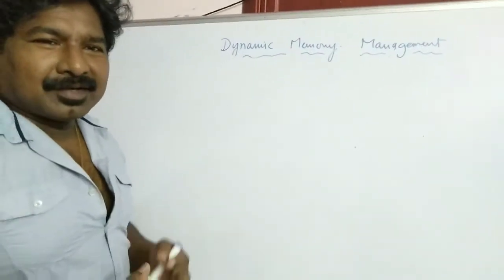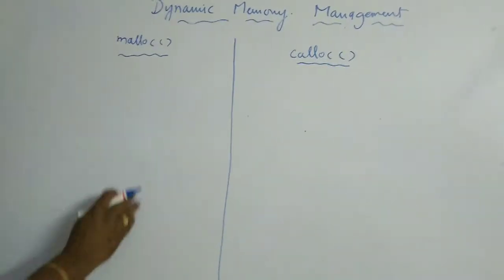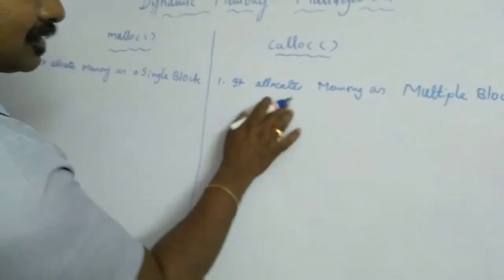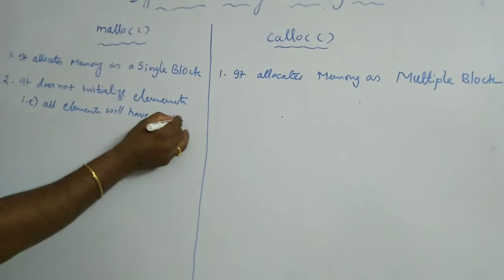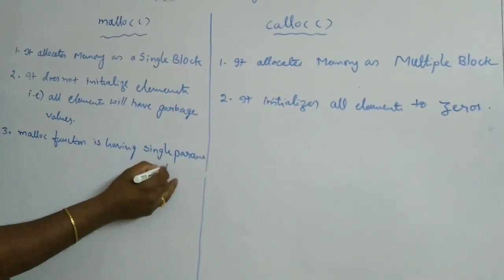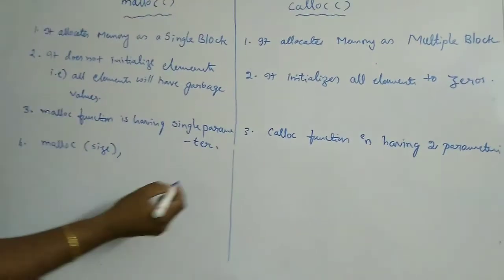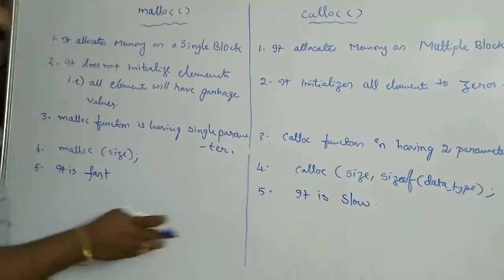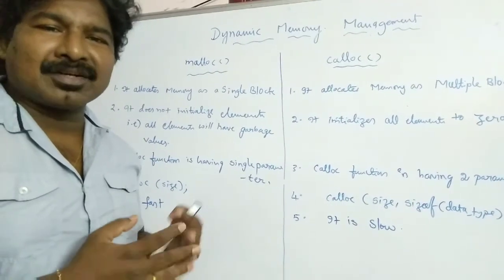C Programming #9 - Difference between malloc and calloc || C by Seenu Sir || aaluri seenu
Malloc Versus Calloc